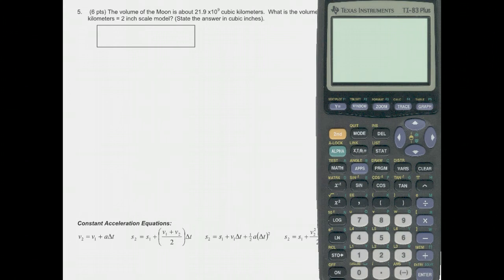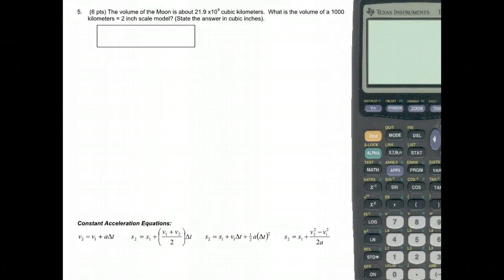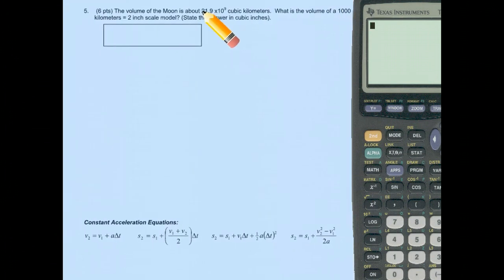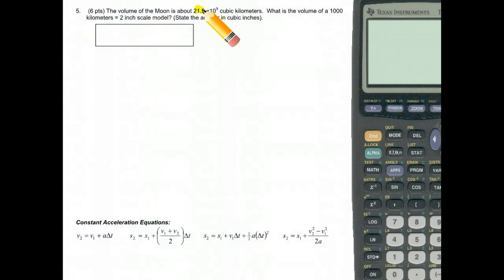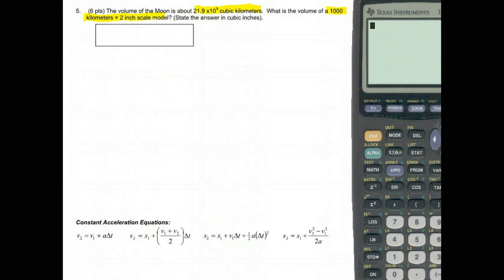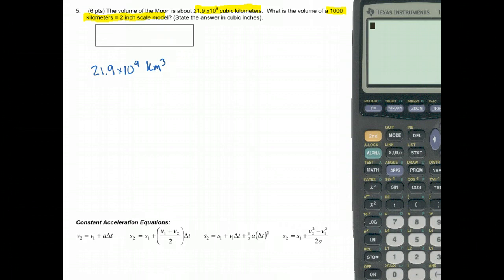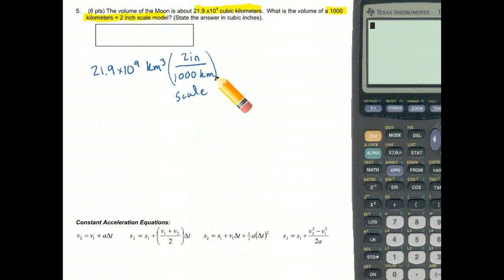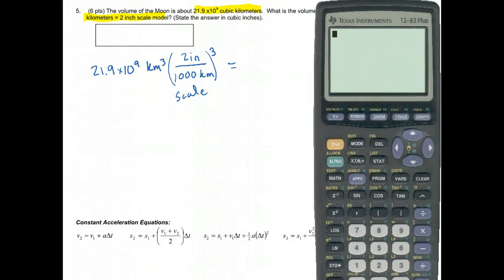EF 151 Exam 1 Spring 2010 Solution p5